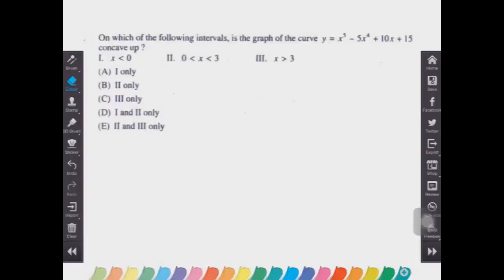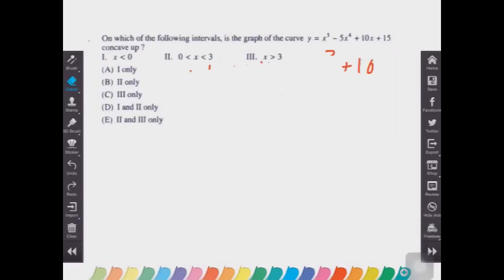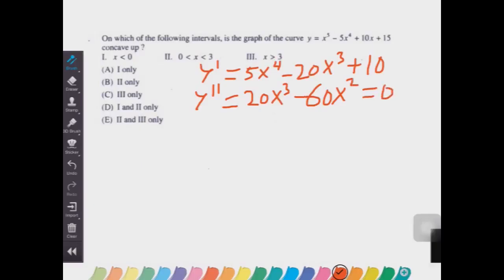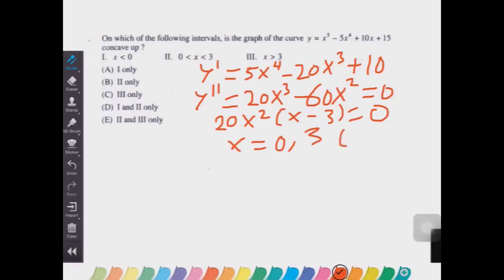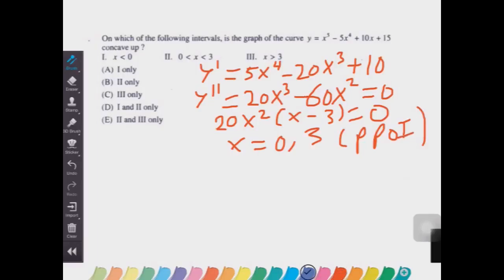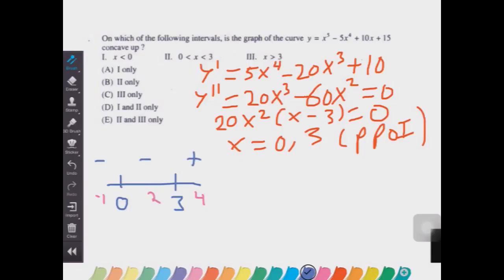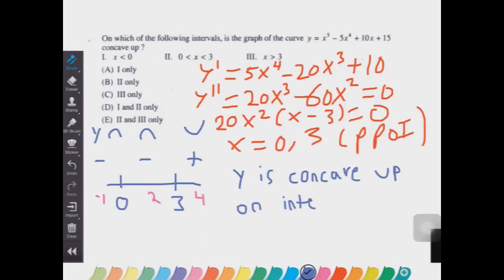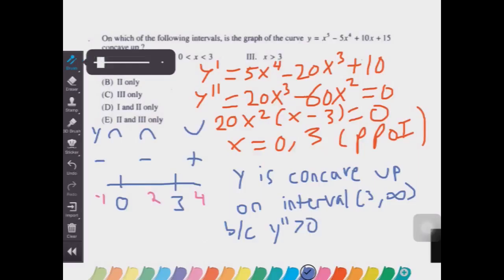II.d Concavity of f by taking second derivative